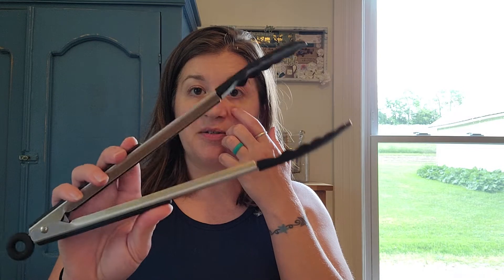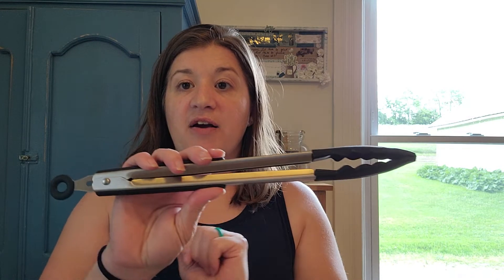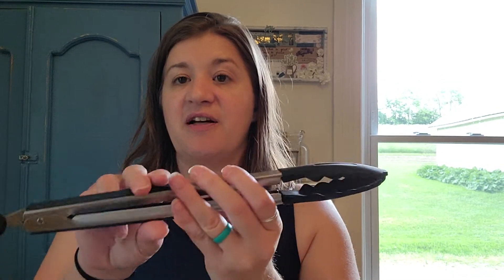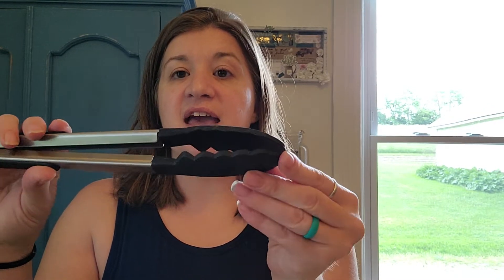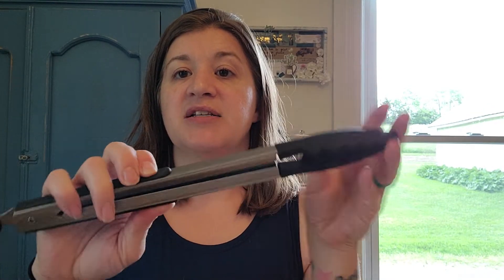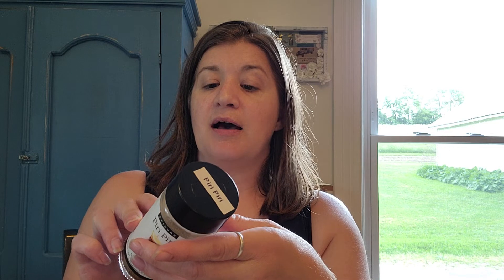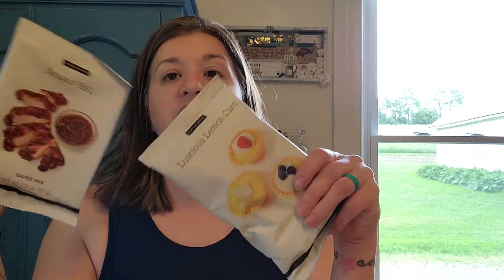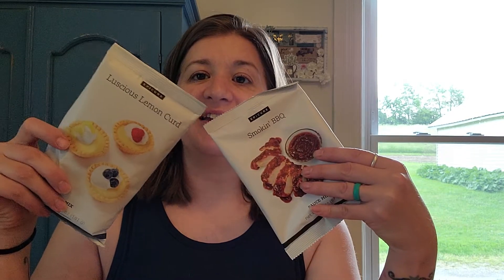Epicure Specials for June 2022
June 2022 Customer Exclusives and Host Exclusives offered by Epicure!

Join my Facebook community for more product information, recipes, kitchen hacks, and more!

and check out the extensive recipe database!

Thank you for your support of my Epicure business! Eat well!